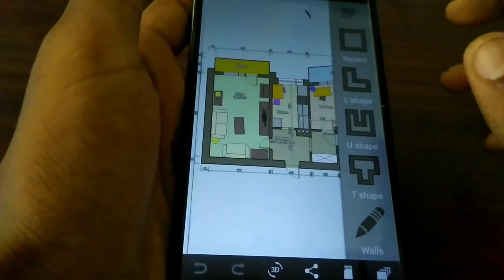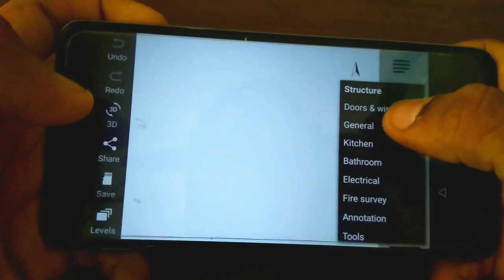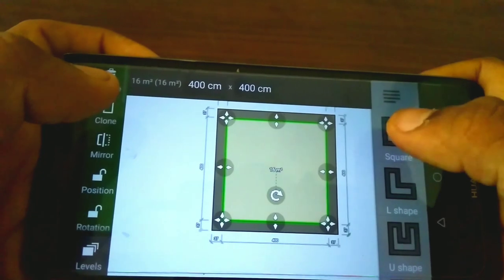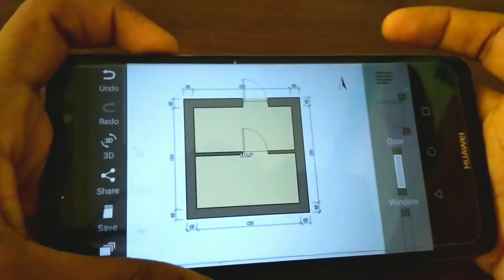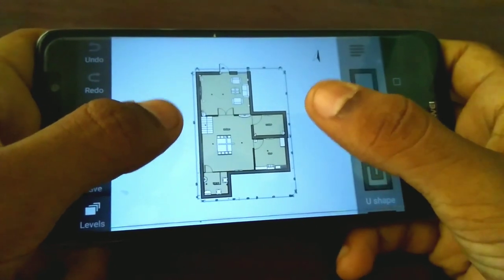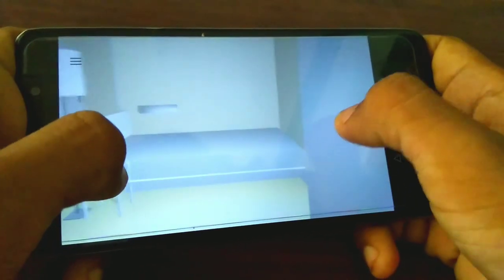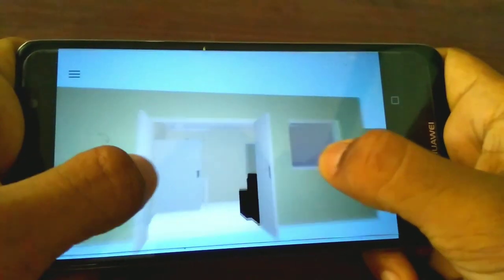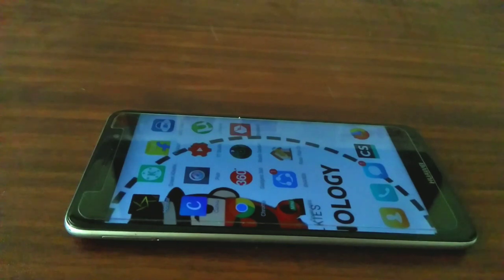Floor plan creator app in tamil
Hi friend
This video is explained about floor plan creator app in tamil. So don't miss this video.